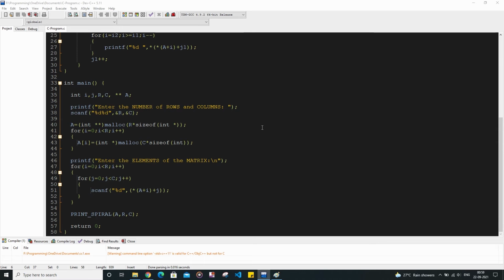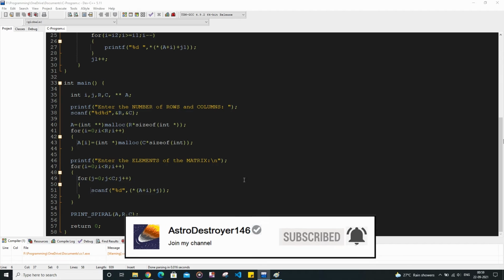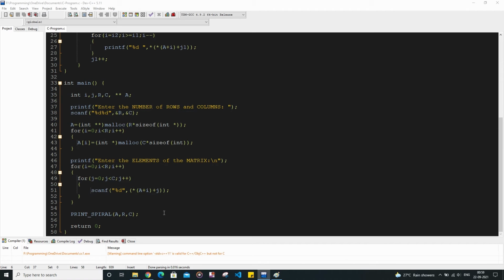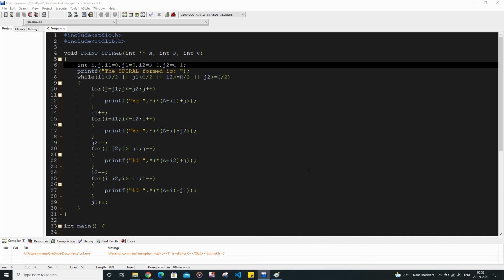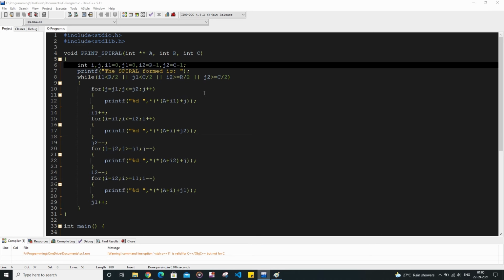Printing Spiral of a Square Matrix in C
Hello Friends,

In this video, I have explained the C code for printing the spiral of any square matrix. I have explained the strategy which I have adopted to solve this problem in C. It is a nice video to watch if one wants to brush up his/her programming skills and improve logic building in programming.